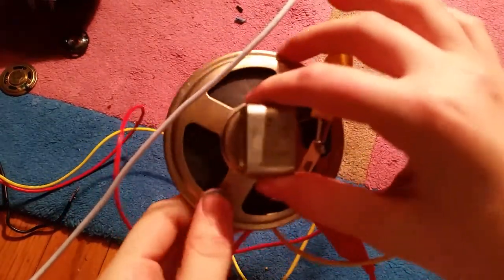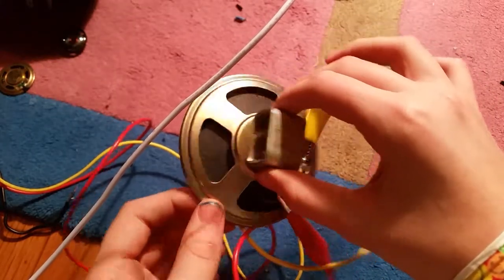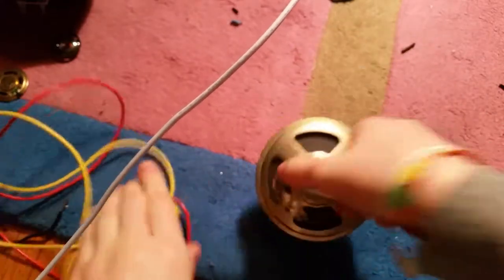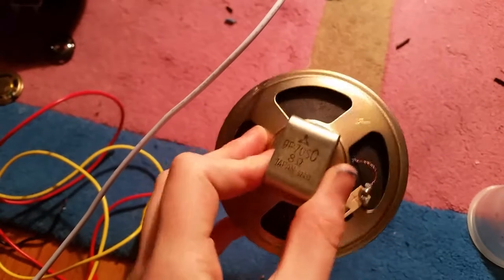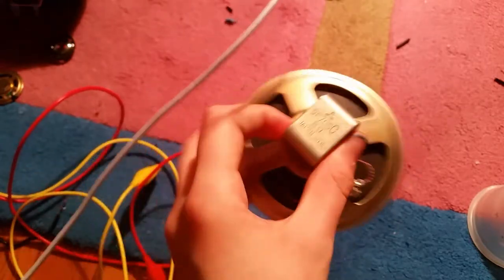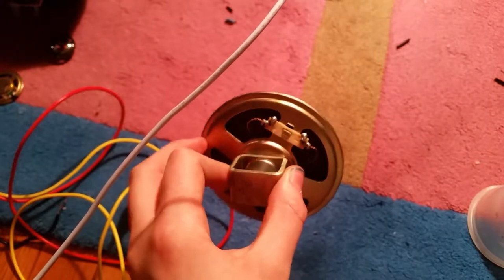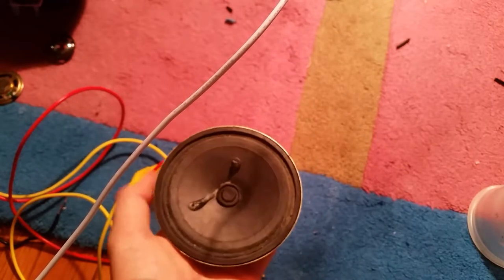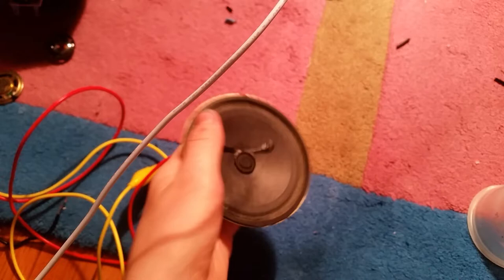1970s Matshusita 9p7osC speaker unit test (from old cassette player.)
I test an old tape player speaker. Distorted a little. UPDATE spring 2020, this is now broken. A few years ago, some internal wiring in it snapped.